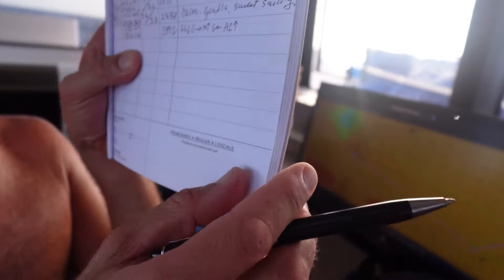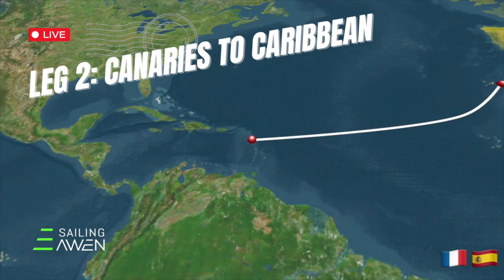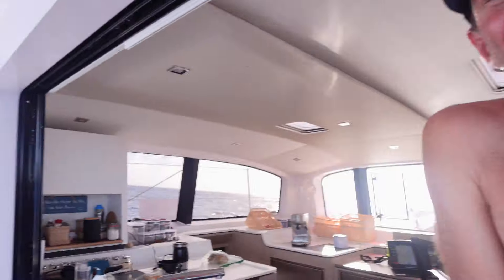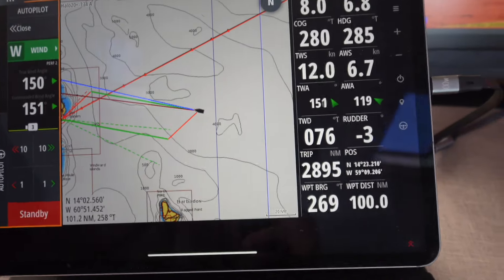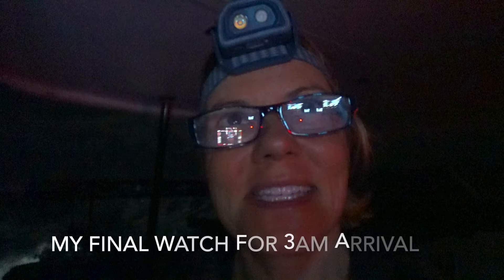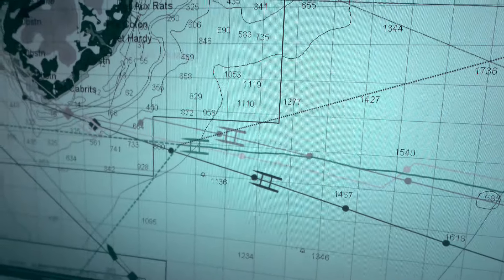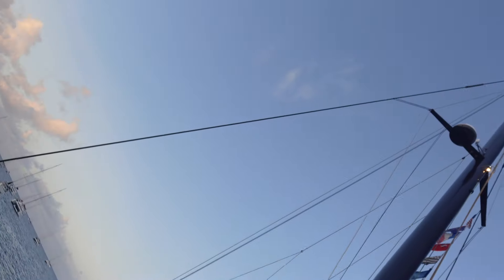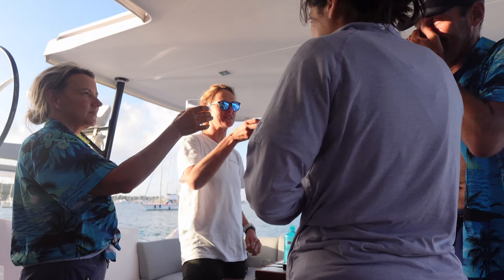Land Ho! Leg 2 Last Day (EP 49)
On our last day Nikki had something EPIC in store for us; the QUAD! It was our final exam in the Nikki Henderson School of Sailing before our transatlantic voyage was done. Then we arrive to drop the hook in the early morning in Martinique!

This is a special PASSAGE SERIES featuring our DAILY VLOG that we are posting (almost) realtime, thanks to (our NEW, redundant) Starlink. Our goal is to take a little of the mystery out of a long passage.

⚓ Join us as we learn what it takes to circumnavigate successfully and make the transition to liveaboard cruising. This series is ultra raw with little time for production and editing so you will see the experience as it is.

🆓Our sailing channel is currently AD-FREE but there are other ways you can support our Outremer 52 project.

⛵️AWEN will be featured at the MIAMI BOAT SHOW! Meet us there!!

Hello! We are Holly and Stephane 🇺🇸🇫🇷

We have made the transition from full-time software professionals from the SF Bay Area to liveaboard sailing explorers who always keep one eye on the weather and our hearts in a song. Our goal is to complete a circumnavigation and we recently transitioned to a performance catamaran and are madly in love with our Outremer 52. We are working with Outremer in France (with the help of Google translate) to launch our boat project and start our journey as sailing vagabonds. While it’s not a race or speedtest, we are doing our first Bluewater crossing this year and we are excited to see AWEN stretch her legs and dance on the water. Join us as we share what we’re learning living without Amazon, (but with Starlink), and attempt this new life of travel and adventure on the ocean. Please be patient with us as we continue to improve our YouTube vlogging skills. Our goal isn’t to make our life a movie, it’s to give back to what others have shared with us, which is why we don’t monetize our channel.